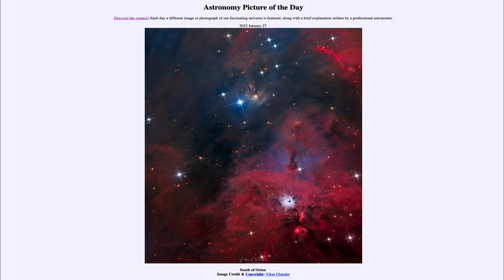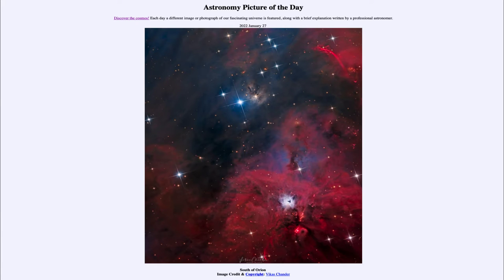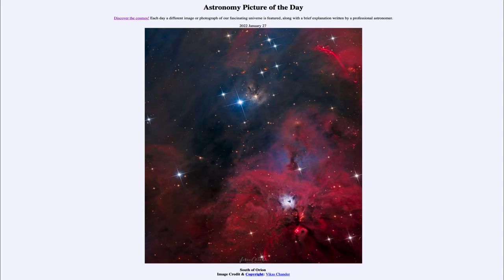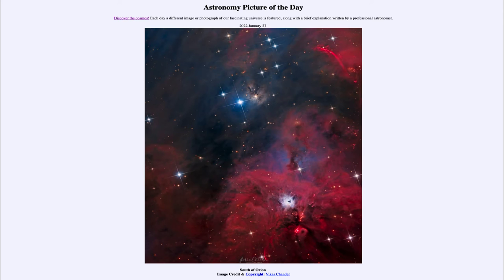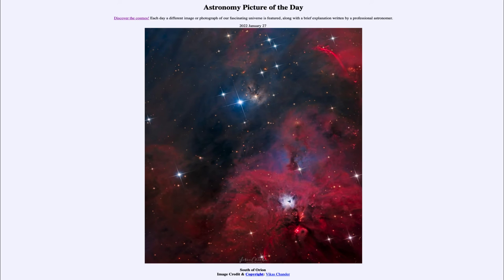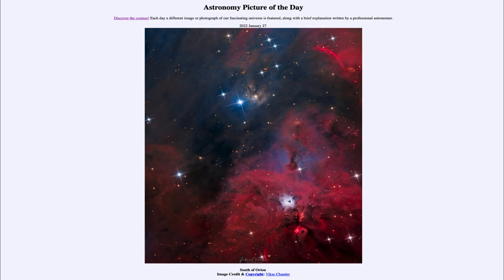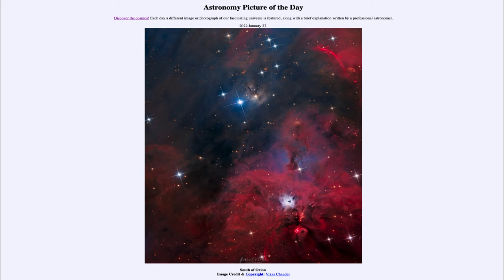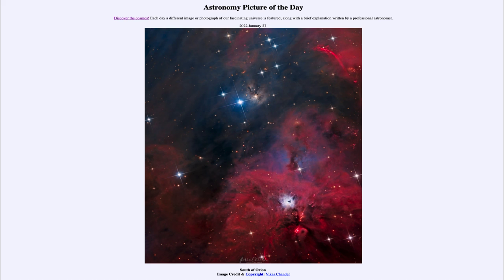2022 - January 27 - South of Orion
In today's image, we see the region to the south of the Orion Nebula including a reflection nebula and a number of Herbig-Haro objects generated by jets from hot, young stars.